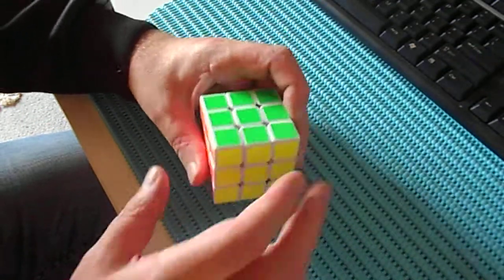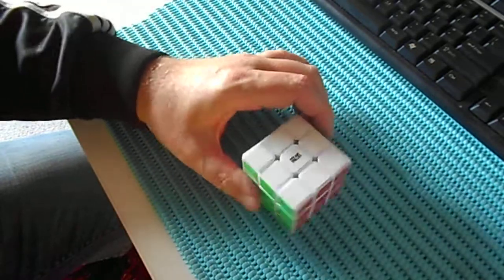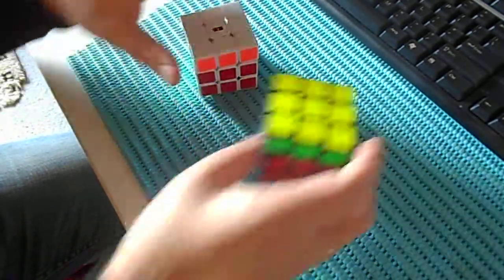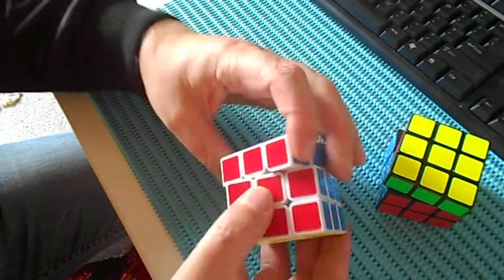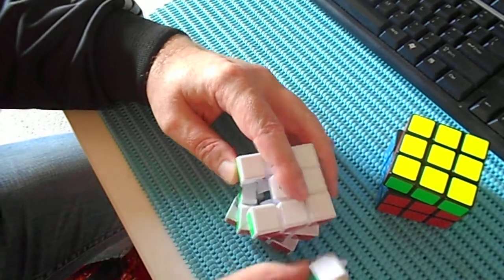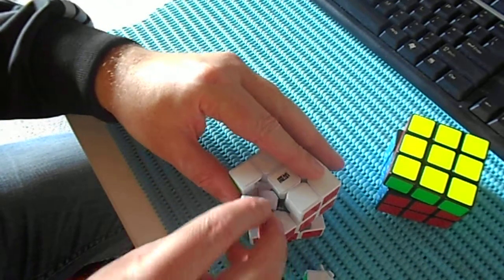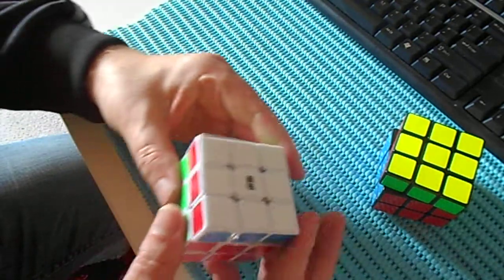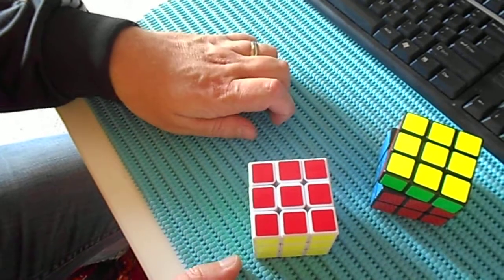Make MoYu less noisy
I filled up the 8 corners with construction glue, Now it makes way less sound.